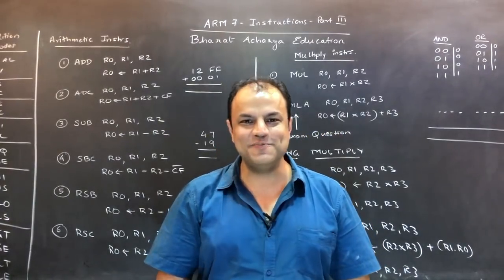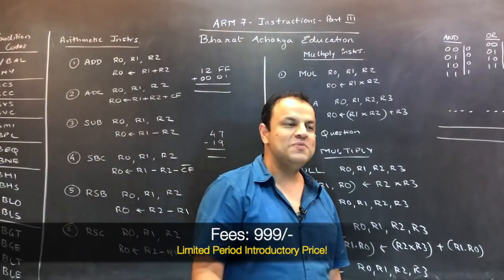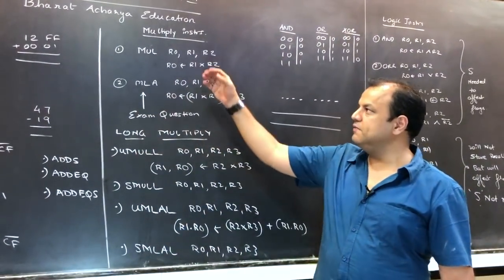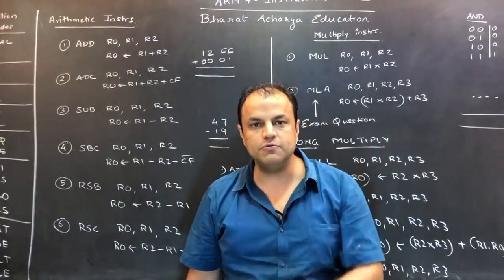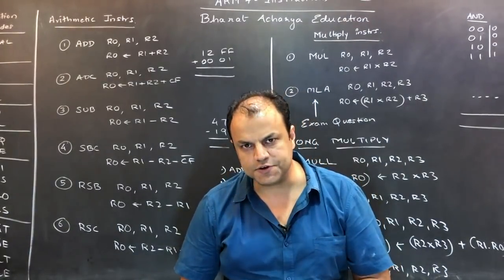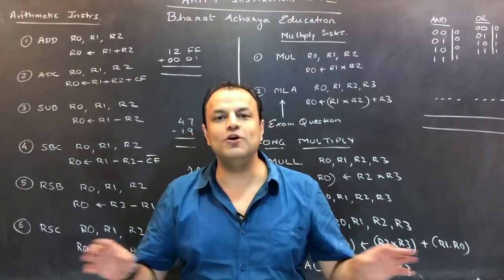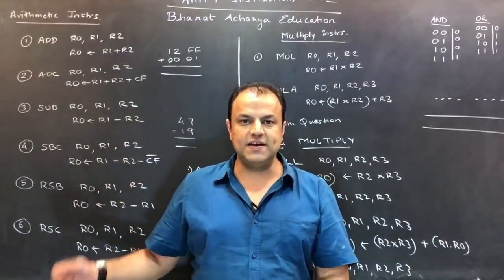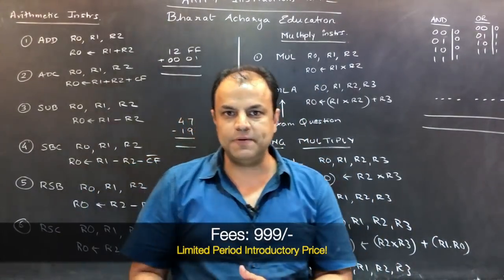ARM 7 | Instructions Part III | Arithmetic, Multiply and Logic Group | Bharat Acharya Education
Wishing you a very Happy Diwali 🪔
SALE Started... Min 500/- off on any course
Flat ₹1000 off on VIP Packs

8085, 8086, 8051, ARM7, COA, C Programming, 80386, Pentium

✅ Topic-wise PDFs
✅ VIVA Qs / MCQs
✅ Certification

Course Fee: 1499/- (In Diwali SALE - 999/-)